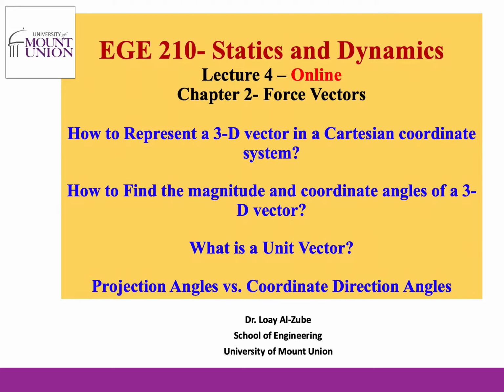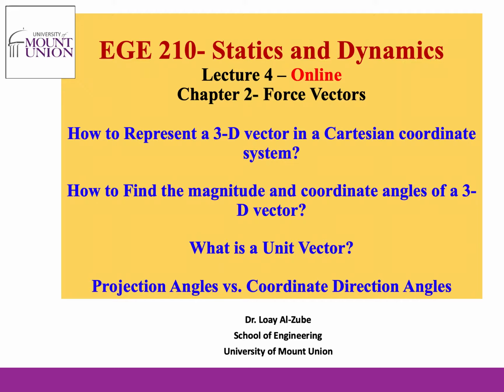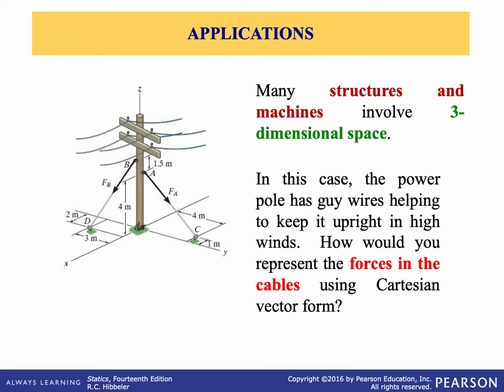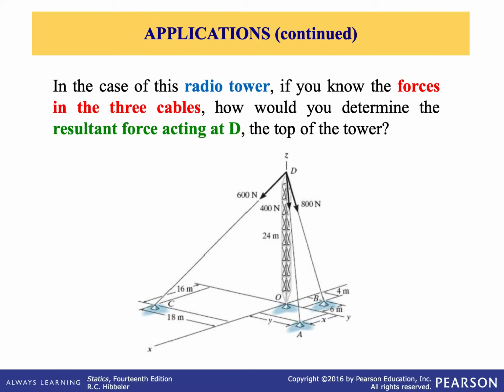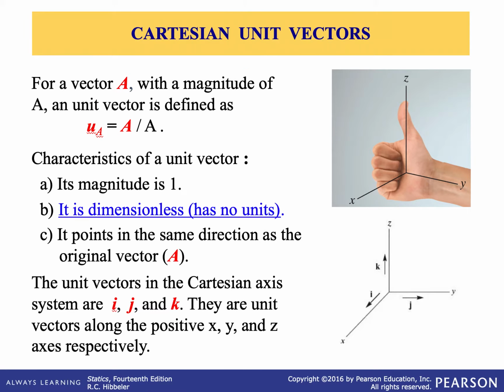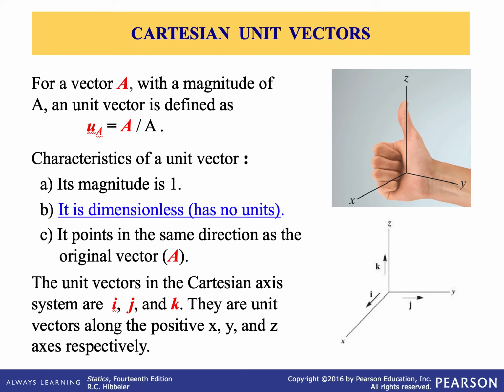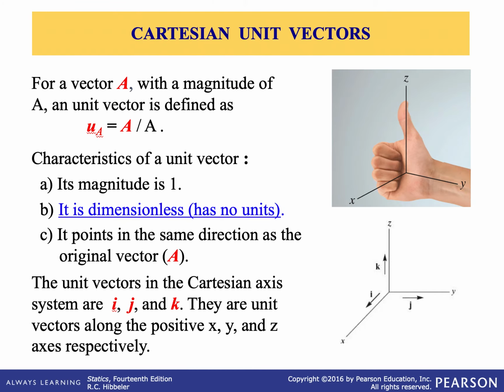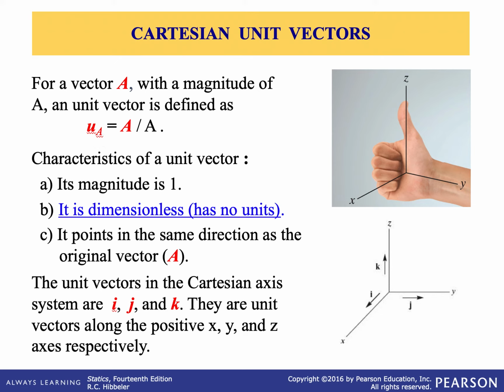Statics #005 - What is a Unit Vector? Special vs. General Unit Vectors & Applications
What is a unit vector explained: Difference between special and general unit vectors. Unlock the secrets of Force Vectors in 3D with Dr. Loay Al-Zube! Learn from a PHD expert in the field of force vectors and explore the world of 3D physics! Dr. Al-Zube shares his knowledge and experience in this amazing tutorial video, giving you a comprehensive understanding of the forces that act in 3D space. With his guidance, you'll learn how to calculate the magnitude and direction of forces, as well as how to use force vectors to solve real-world problems. Get ahead of the curve in physics and explore the power of force vectors with Dr. Loay Al-Zube! EGE210 #005

Statics and Dynamics: Lecture 4 | Identifying Force Vectors in 3D - Video 1 | Dr. Loay Al-Zube